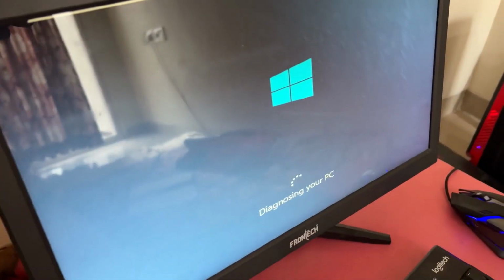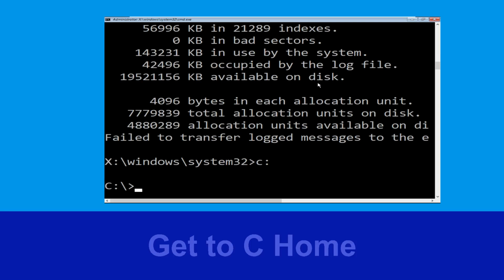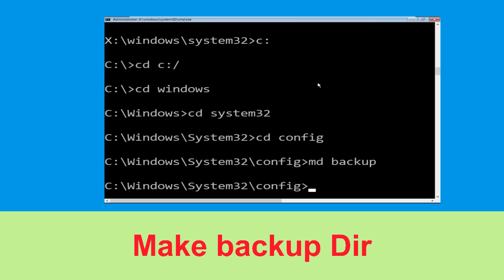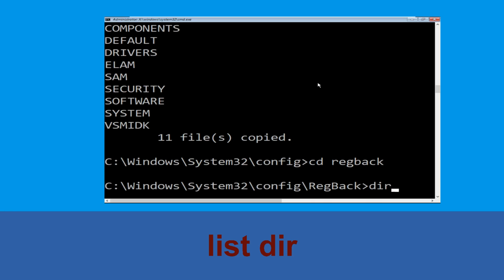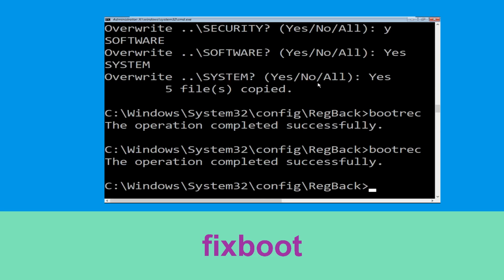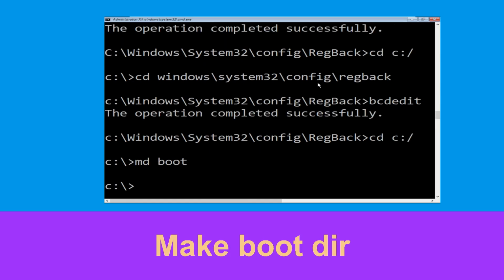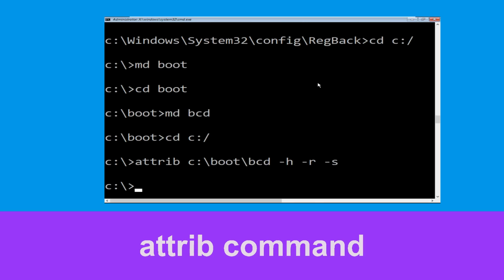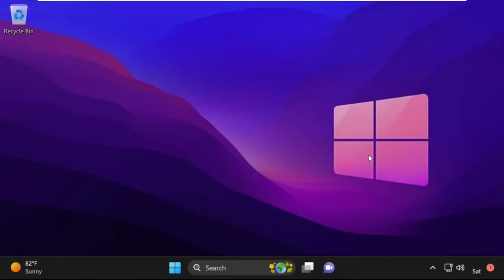Fix Error Code 0x0000010E Windows 10 Blue Screen Error